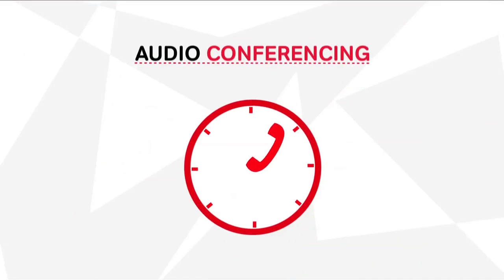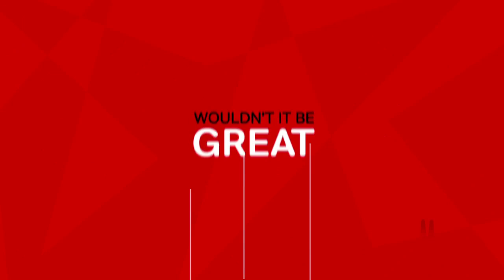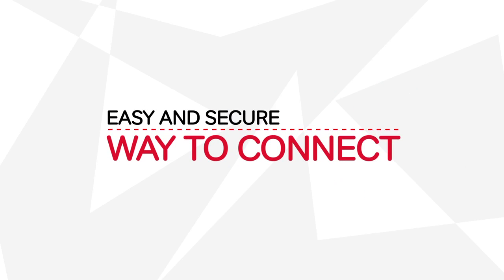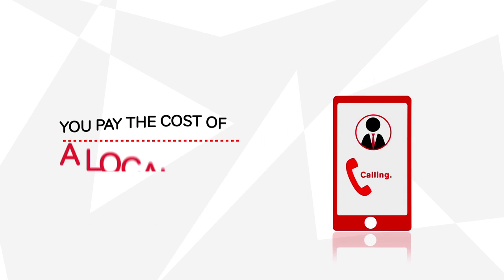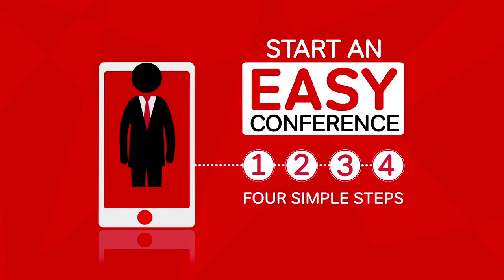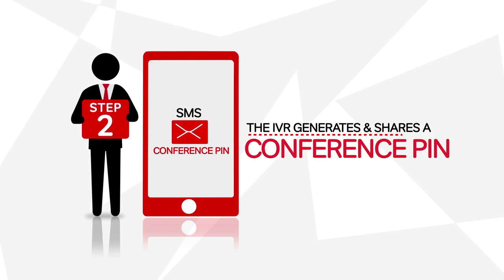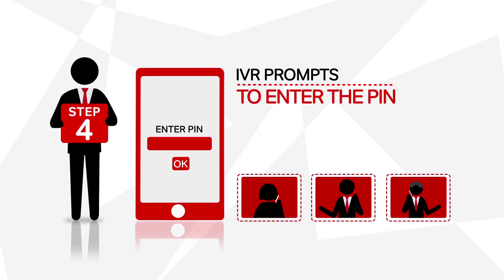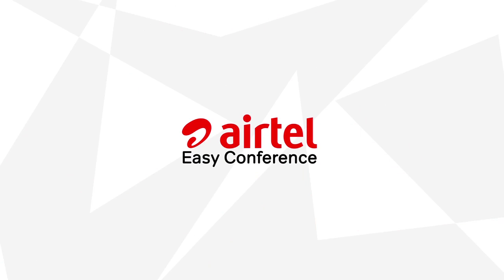Airtel Easy Conference Feature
Airtel brings you "Easy Conference" - enjoy audio conferencing at the price of a local call!
Now enjoy easy, hassle-free & secure conferencing anytime, anywhere, with family & friends without holding & joining multiple calls.